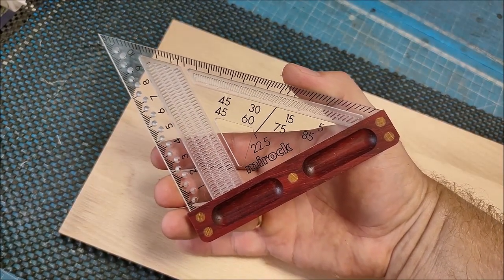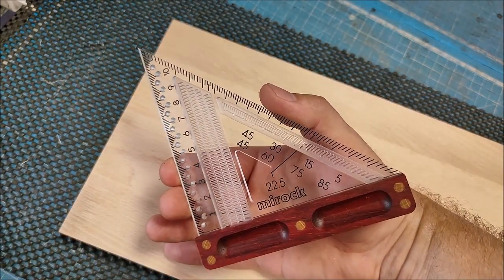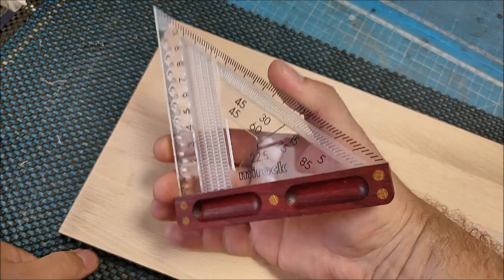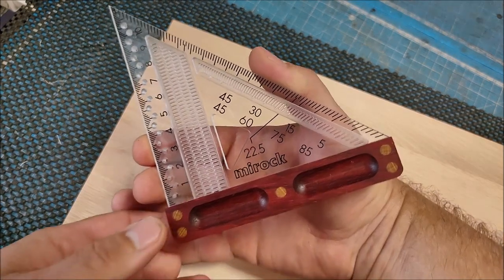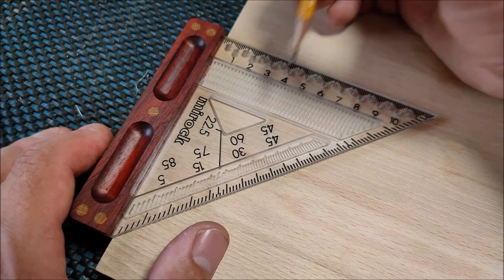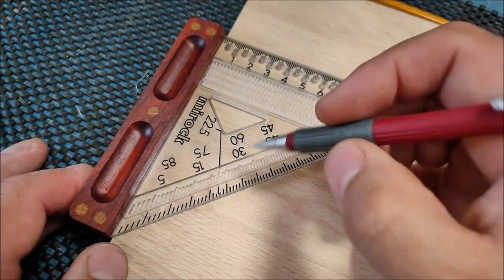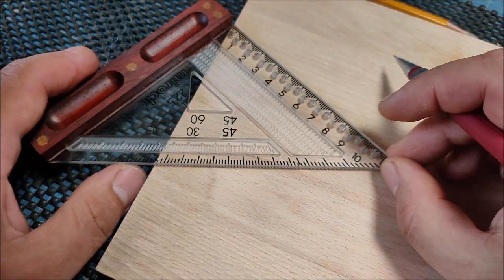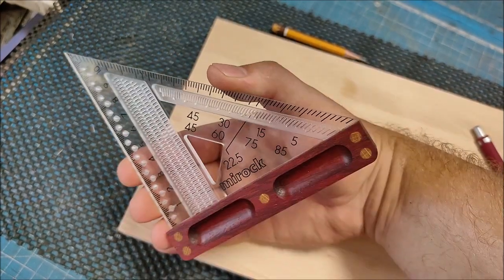Mirock Square 120mm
My Square shop